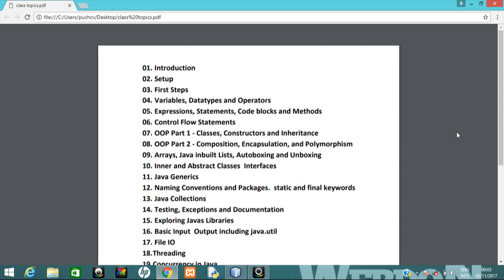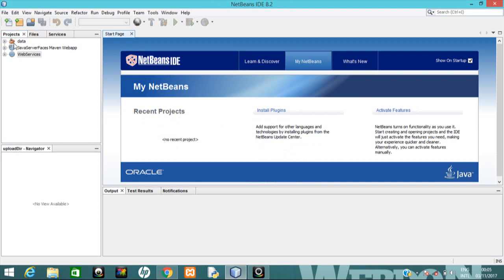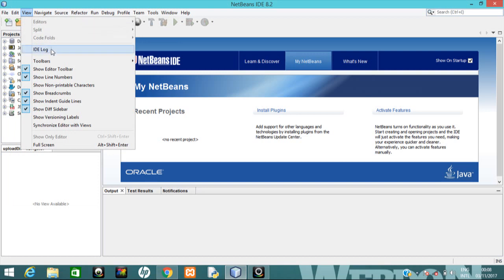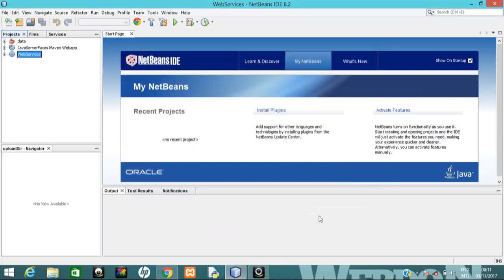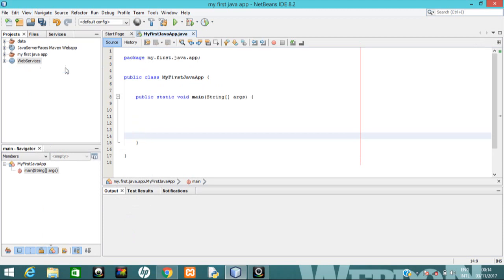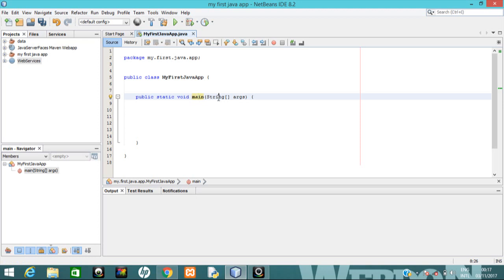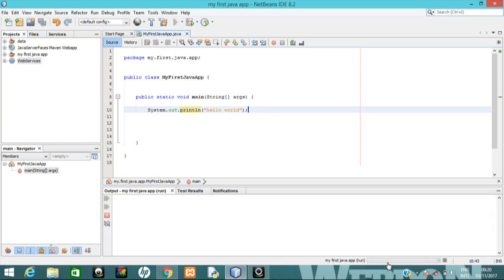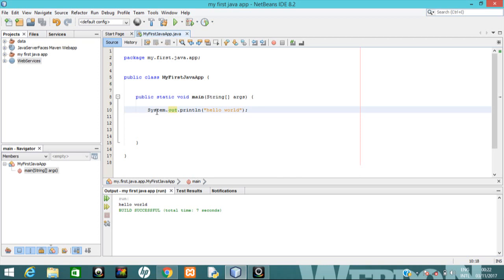first java app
we look at the work area of netbeans and create our first hello world application